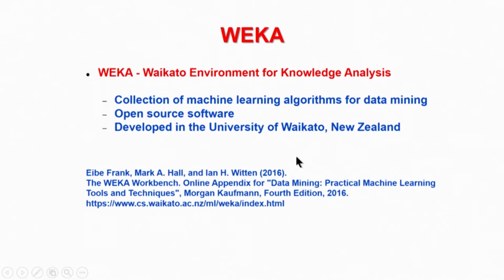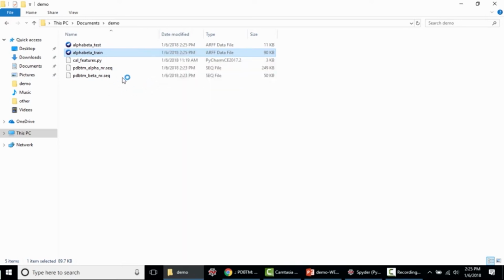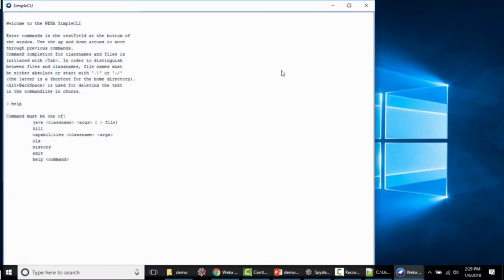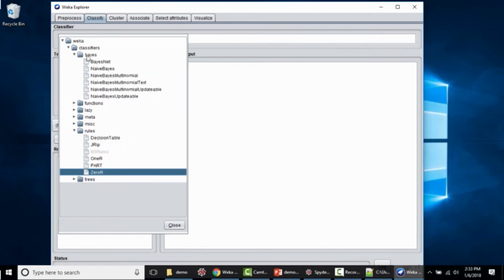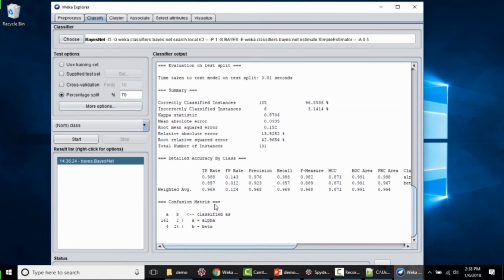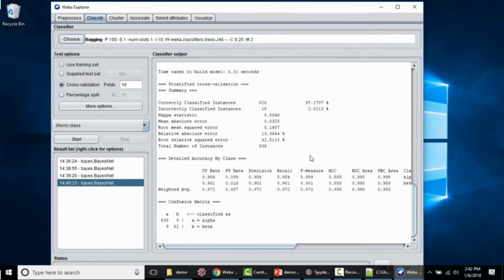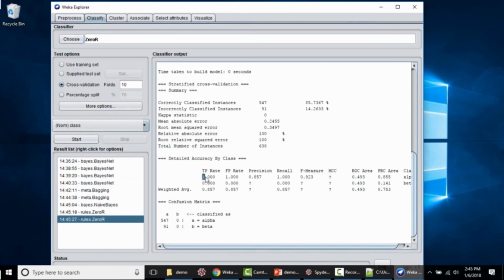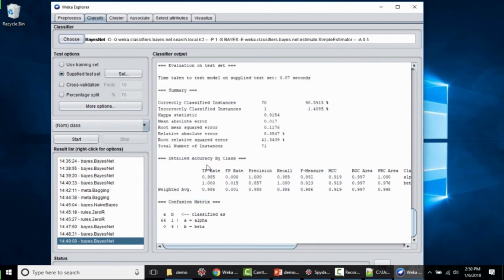Demo: Weka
Subject :Biotechnology